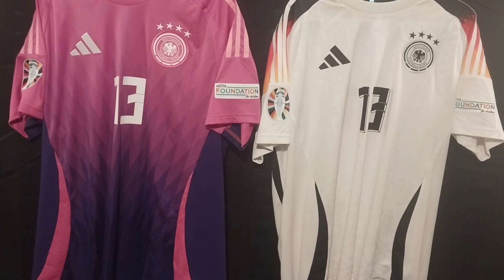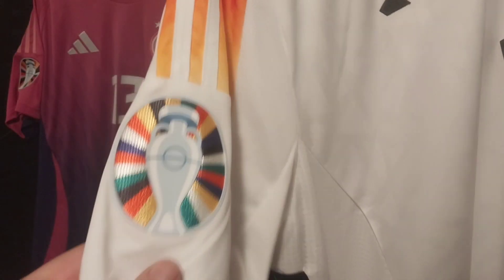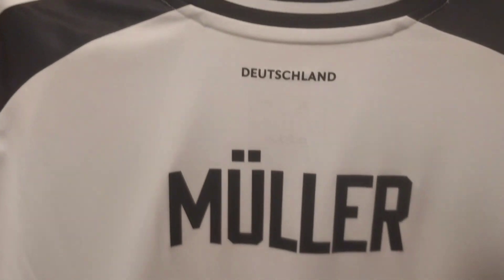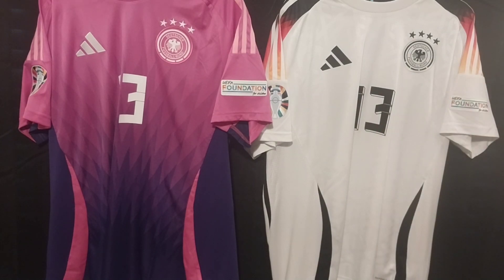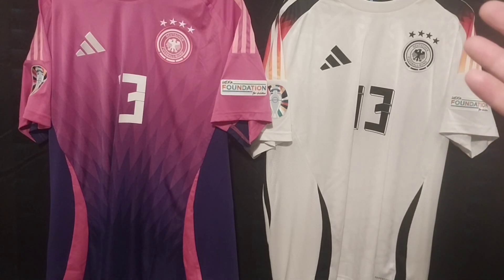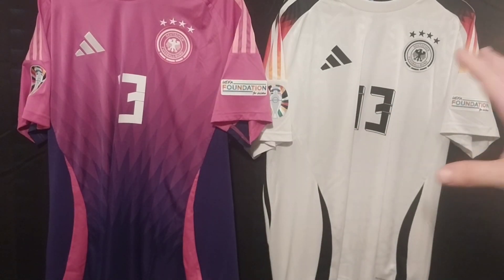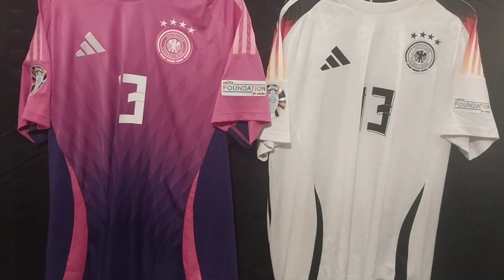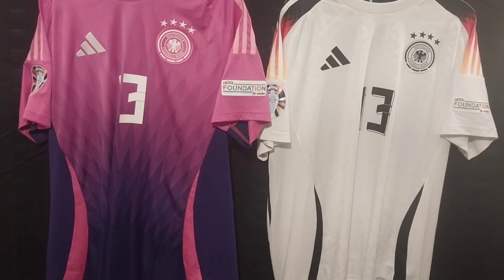UEFA Euro 2024 Adidas Germany Soccer Jerseys - Ep.63